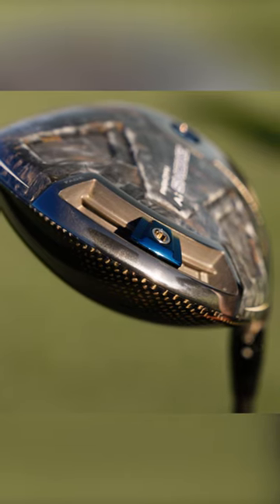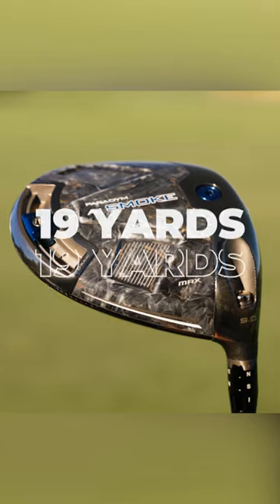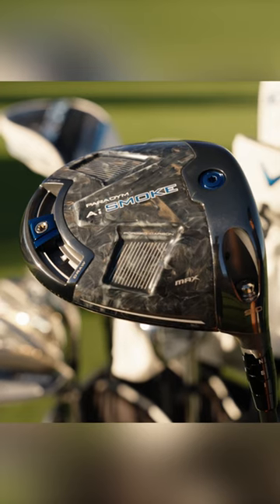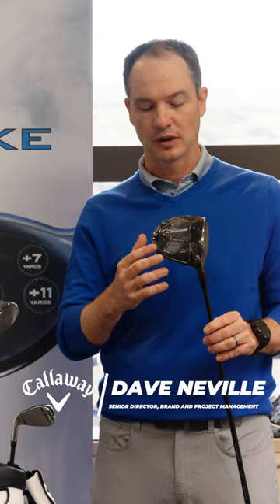Take a deep dive into the NEW Callaway Paradym Ai Smoke Max Driver! 🏌️‍♂️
That much sweeter from every spot! 💥

Take a deep dive into the NEW Callaway Paradym Ai Smoke Max Driver! 🏌️‍♂️ Sporting an adjustable perimeter weight and a forgiving shape, the Ai Smoke Max promotes optimal launch, tight downrange dispersion, and up to 19 yards of shot shape correction! 👀